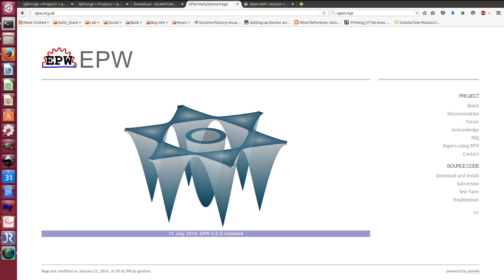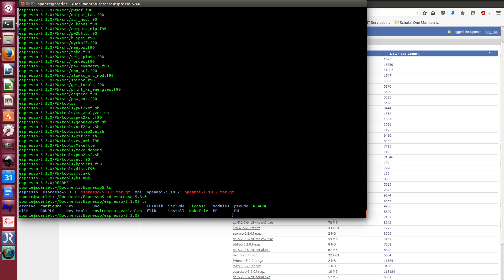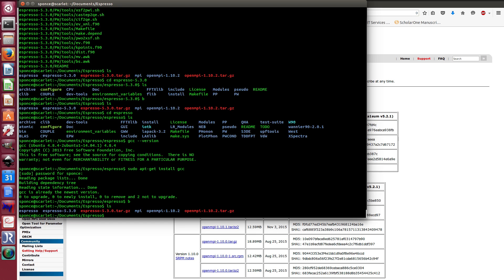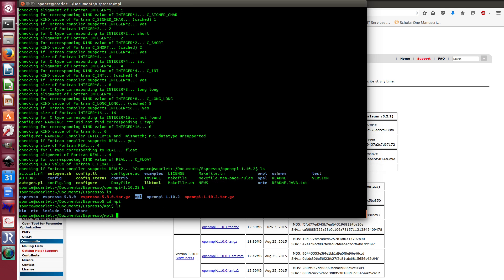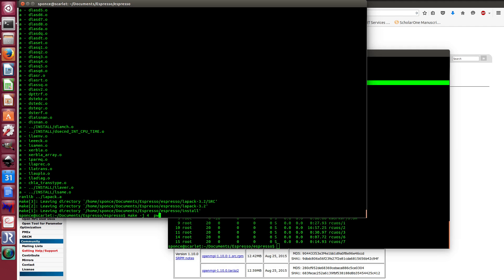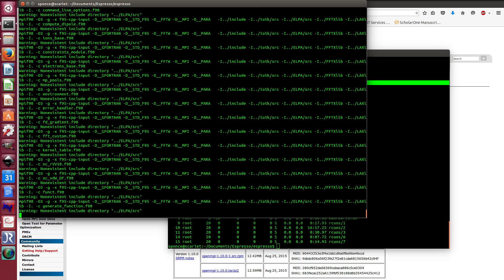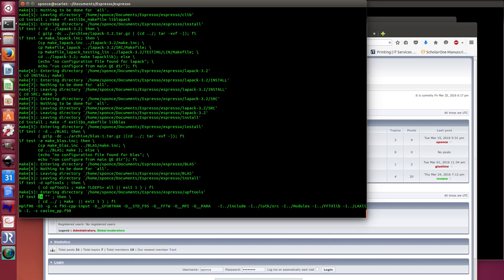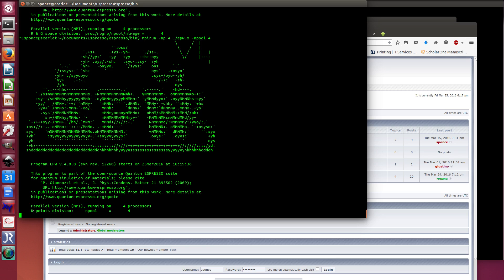EPW: how to install it on linux [HD 04]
This tutorial explains how to install the EPW software on a linux computer using OPEN-MPI.